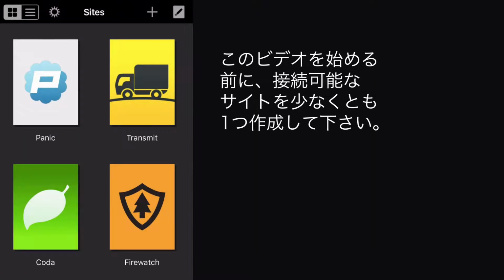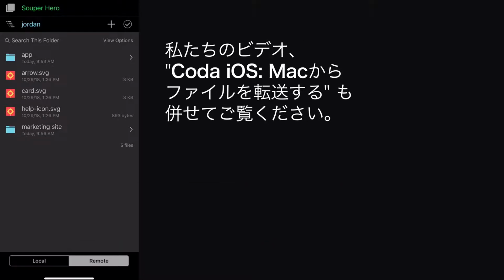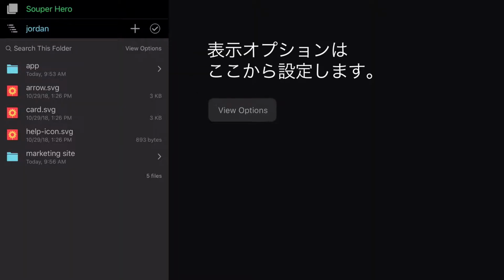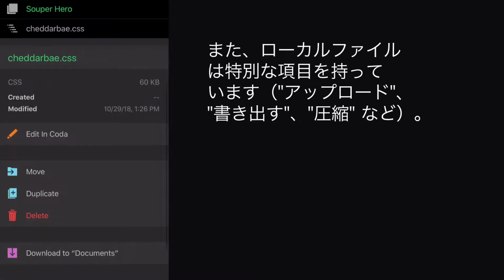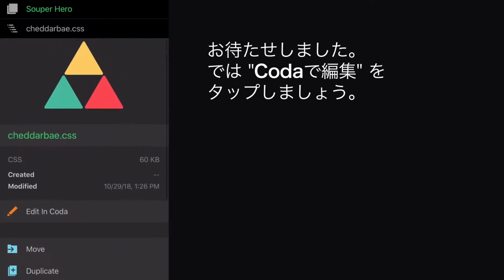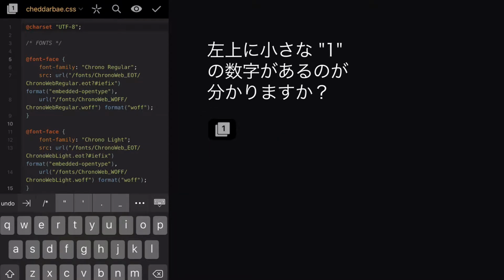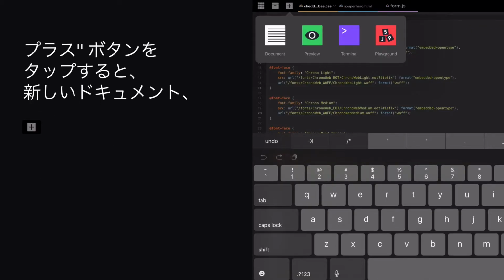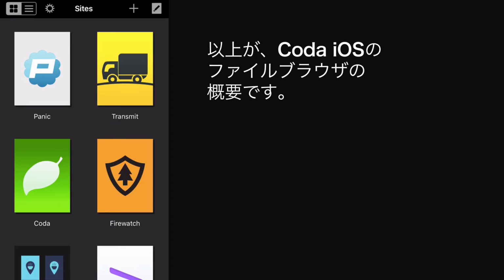Code Editorを始めよう: ファイルブラウザについて（日本語字幕版）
Code Editor (Coda iOS)でファイルをナビゲートするためのファイルブラウザについて、この動画で学ぶことができます。ぜひご覧ください。